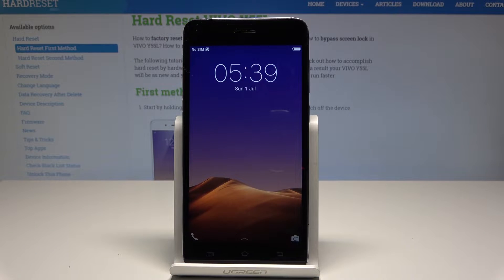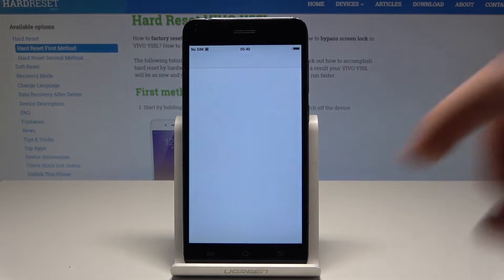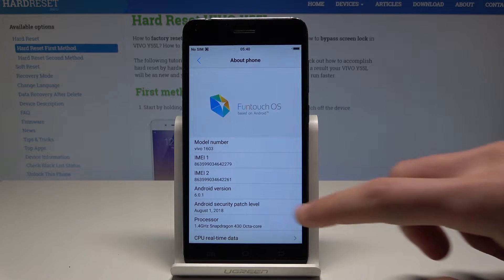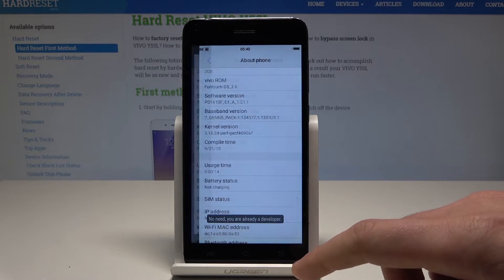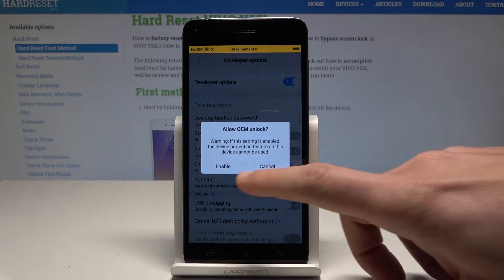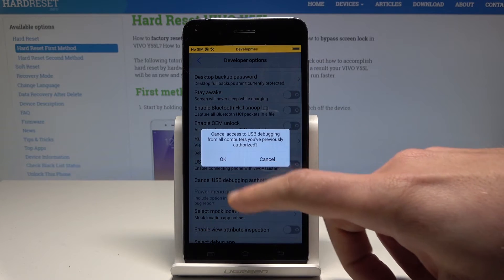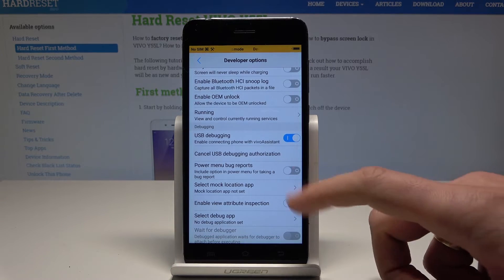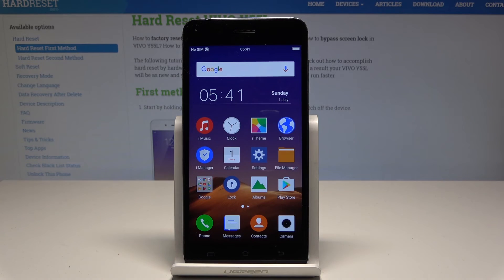How to Activate Developer Options in VIVO Y55L - OEM Unlock / USB Debugging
In the presented video instruction, you will be able to learn how to activate developer options in VIVO Y55L. If you would like to get access to the developer settings in order to unlock OEM and allow USB debugging, then follow above video guide to find a simple trick that allows you to enable developer options in VIVO Y55L.

How to enable developer options in VIVO Y55L? How to activate developer options in VIVO Y55L? How to locate developer options in VIVO Y55L? How to enable developer settings in VIVO Y55L? How to unlock OEM in VIVO Y55L?